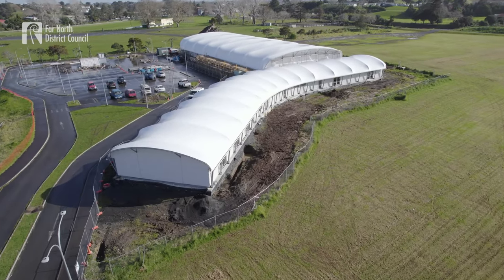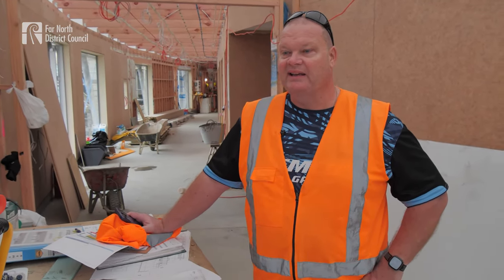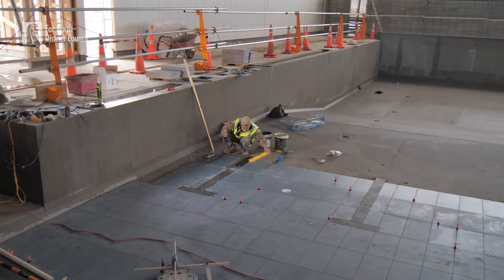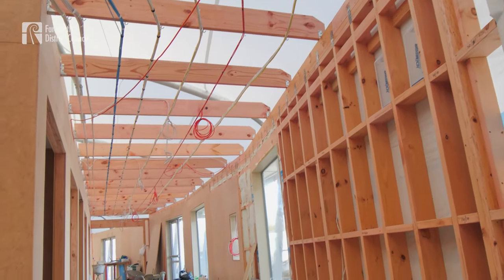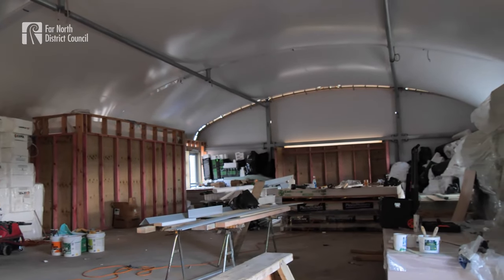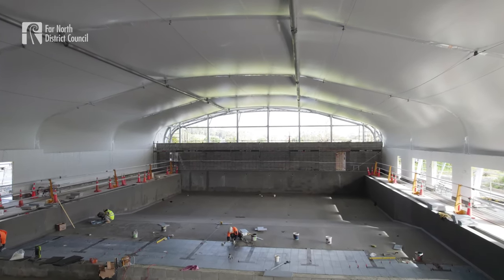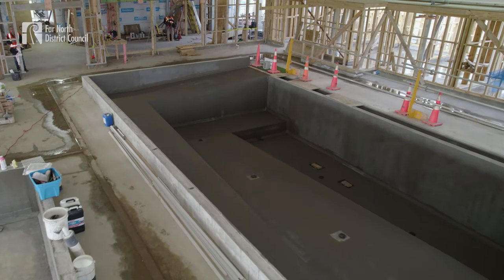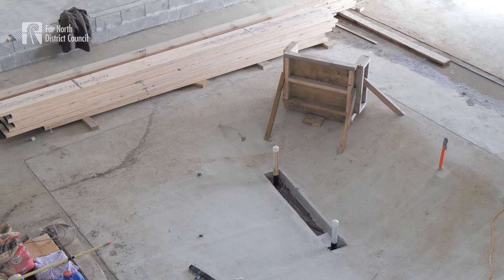Te Hiku Sports Hub almost ready to make a splash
Have a sneak peek inside Kaitāia's brand-new Te Hiku Sports Hub complex as construction nears completion.